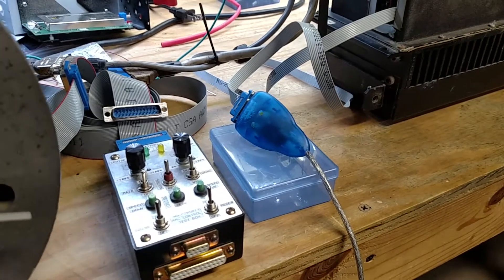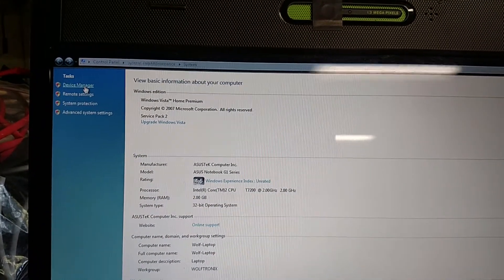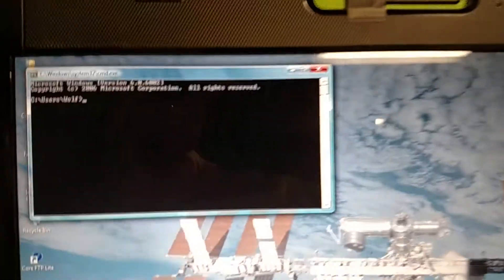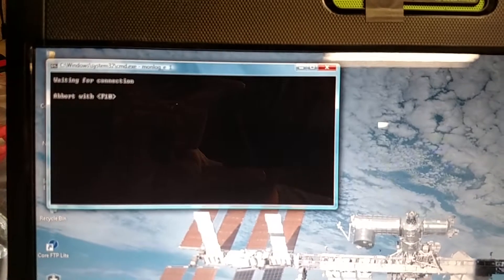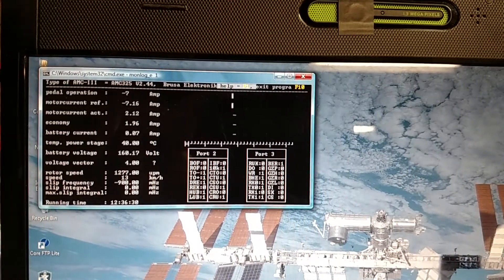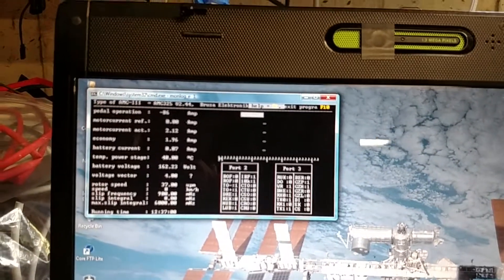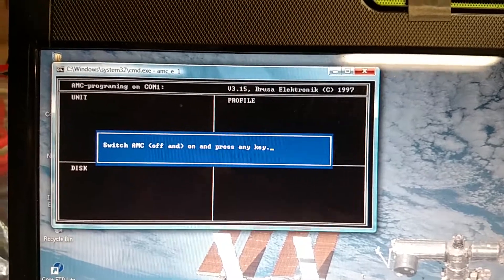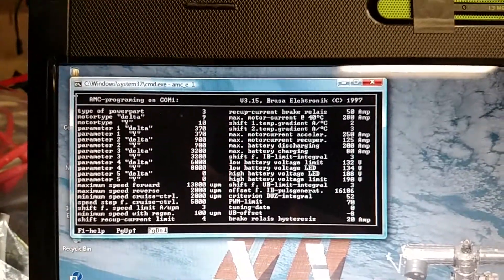USB to Serial Adapter Testing, Part 4 (FTDI D2XX)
A test if the FTDI D2XX based USB to serial adapter works with the old 16-bit Brusa applications Monlog and AMC programmer, on an old 32-bit Windows Vista PC.

Test Setup:
Brusa (Solectria) AMC325 Motor Controller
ACgtx20 Motor
156V DC power supply
WolfTronix RS422 to RS232  Adapter:
Asus G1 32-bit Windows Vista laptop